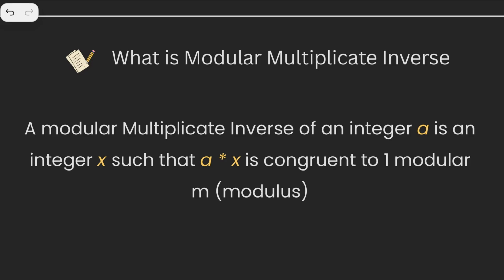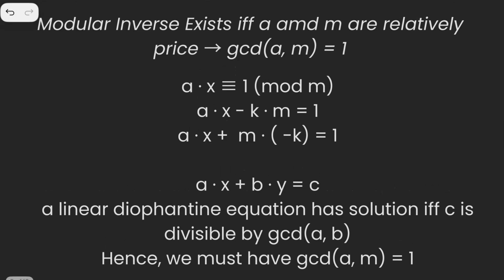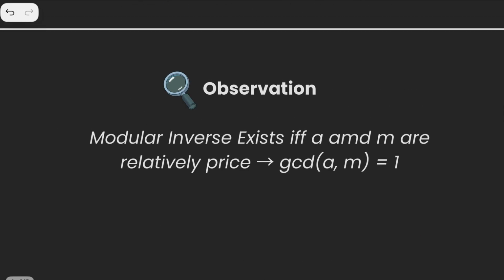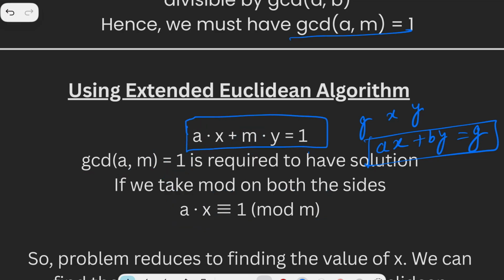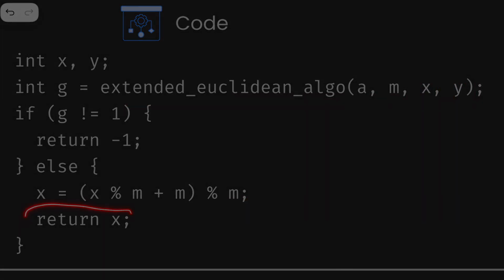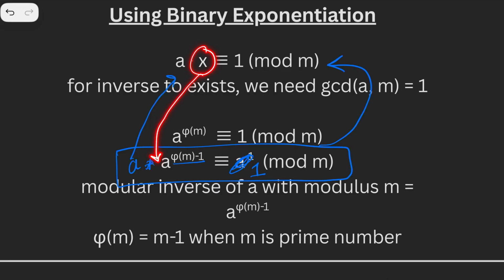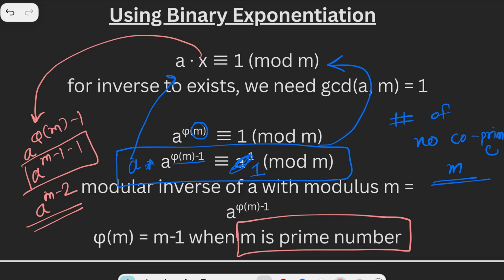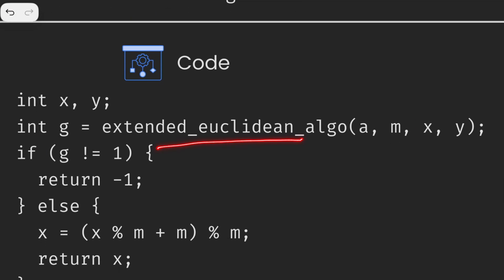Modular Multiplicative Inverse | Math | DSA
Modular Multiplicative Inverse

In this video, we learn the Modular Multiplicative Inverse and simple code for this algorithm — logic from this algorithm is frequently used in competitive programming and asked in an interview questions. Very important for many math problems.

In this tutorial, we cover:
• What is Modular Multiplicative Inverse
• Code & Concept

Paperlike Tablet screen protector